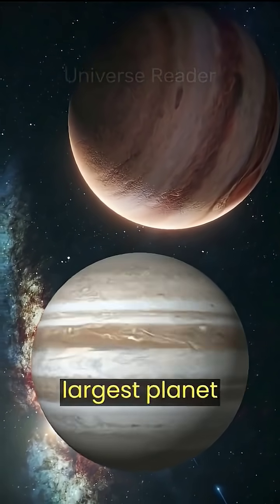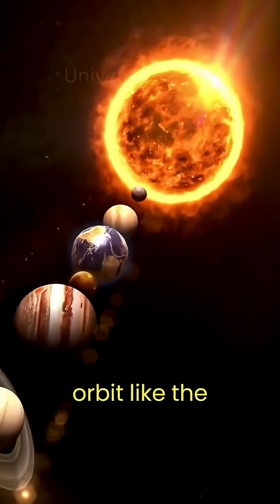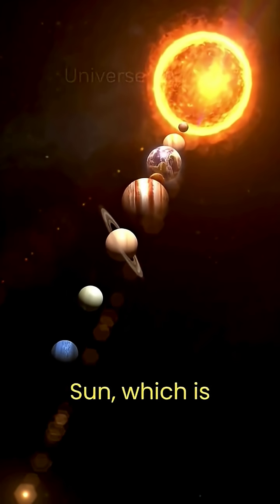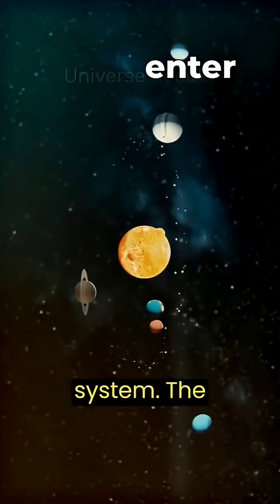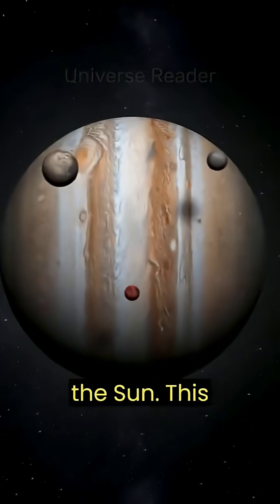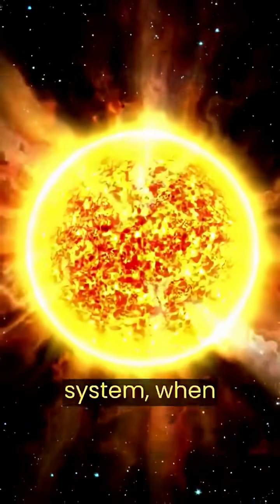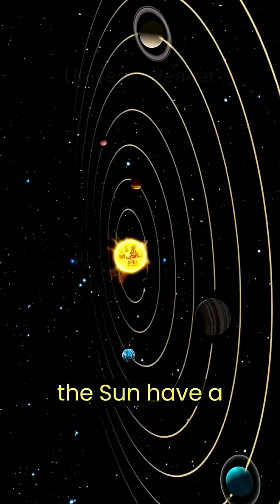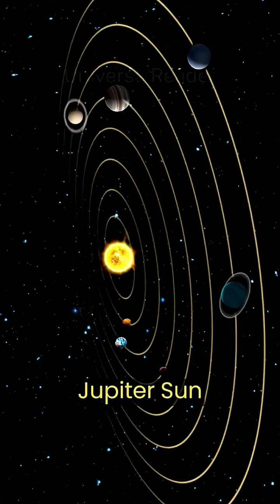Planet Jupiter | Bary Center | Space facts